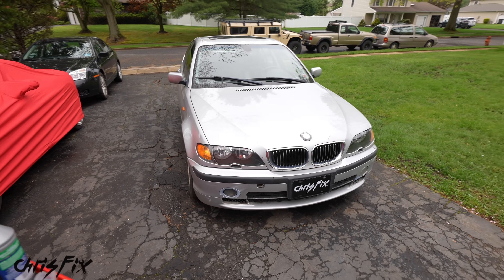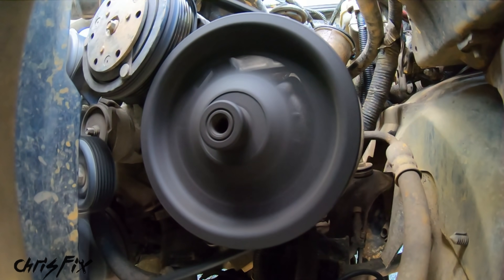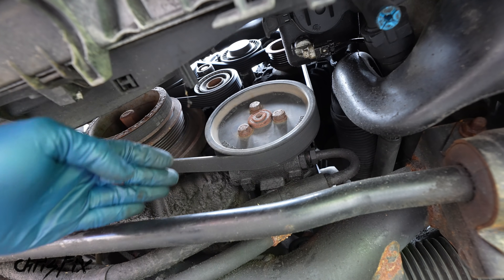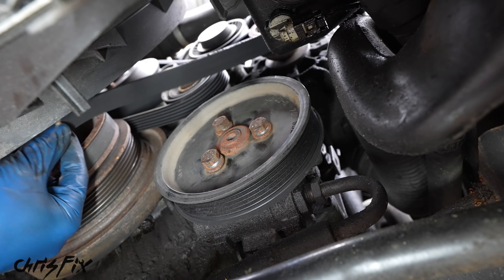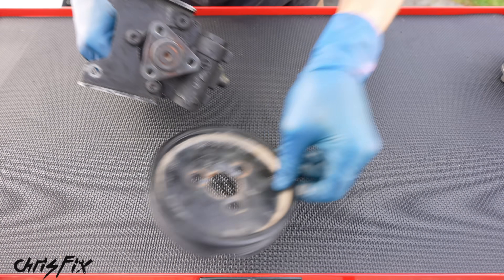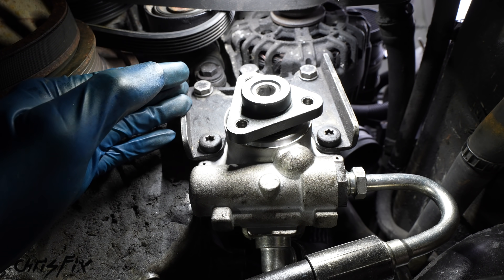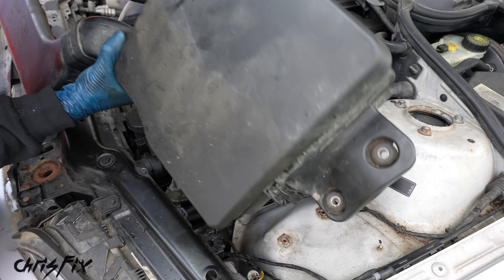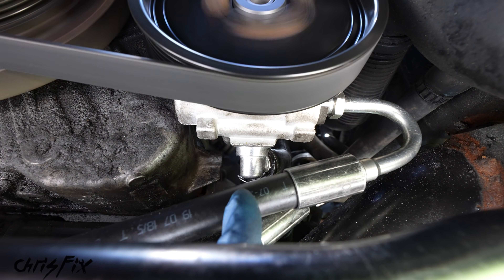How to Replace a Power Steering Pump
Power steering pump making noise? Heavy steering? Power steering leak? Learn how to replace a power steering pump and leaking power steering lines to fix a steering wheel that is hard to turn or a noisy power steering pump. Replacing a power steering pump and power steering lines is really simple to do and can be done at home with common hand tools.

Power Steering Pump
Ring Nose Pliers (for hoses)
Torque Wrench
Flare Nut Crows Foot Wrench Set
The LONG Ramps I use

0:00 Intro- How to replace a power steering pump
0:36 How to diagnose a bad power steering pump
2:00 Power steering noise
3:51 Tools and products needed
6:30 How to remove old power steering pump
12:45 How to install a new power steering pump
20:32 How to fill and bleed power steering fluid
23:31 Test drive